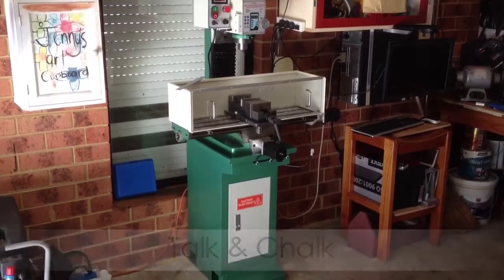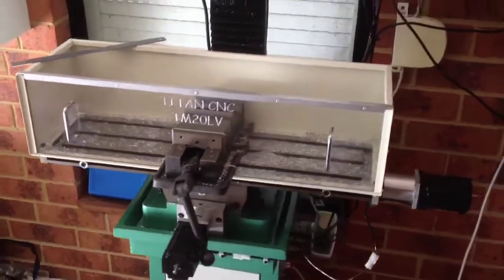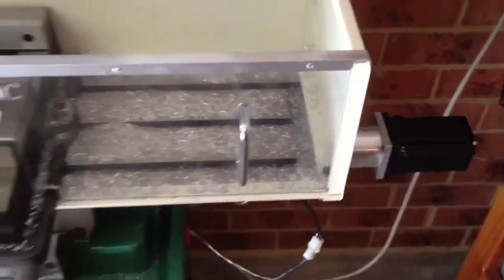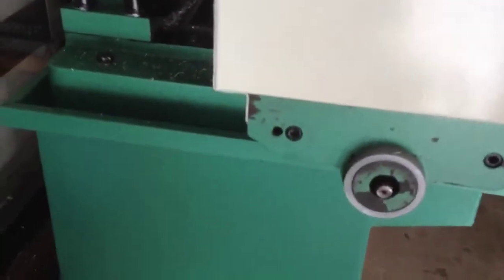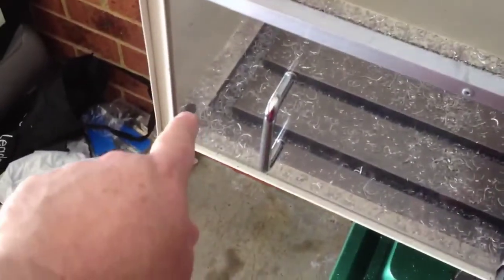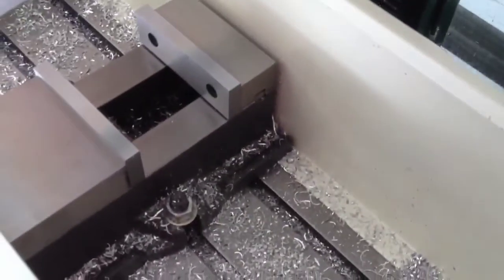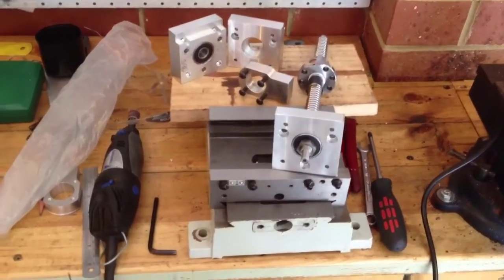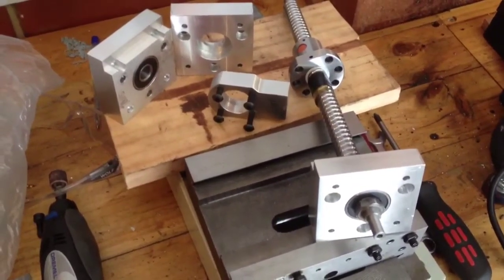DIY CNC Chip Guard & Sieg SX2 Conversion Parts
This video highlights the chip guard that I designed and built for my Titan TM20LV DIY CNC milling machine.  The guard was made from galvanized sheet metal that was bent in school's sheet metal folder and pop riveted together.  8mm aluminium channel was used as the slides for the poly-carbonate front screen and also to stiffen the screen along the top.  As always, feel free to like my video and or post your questions.